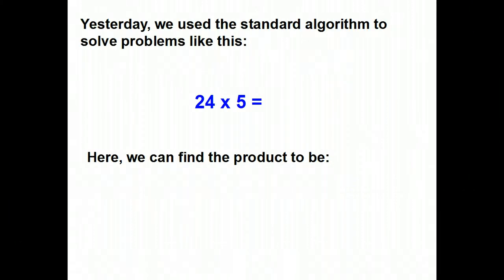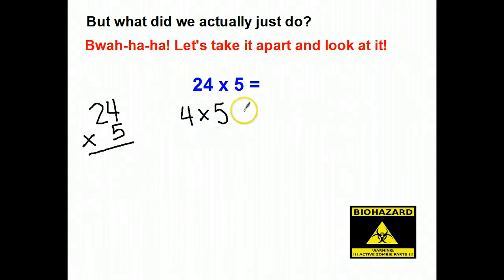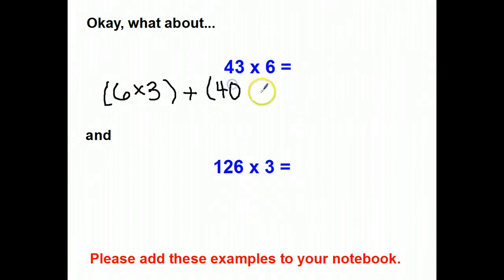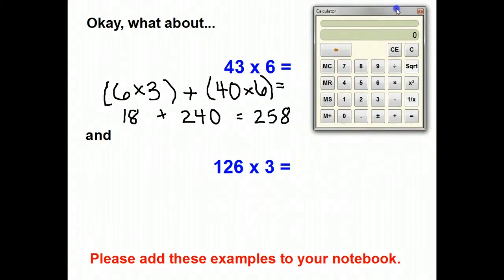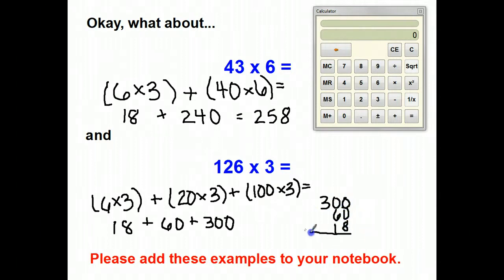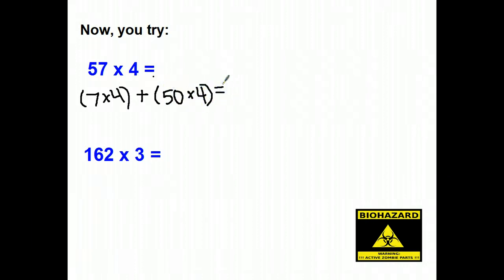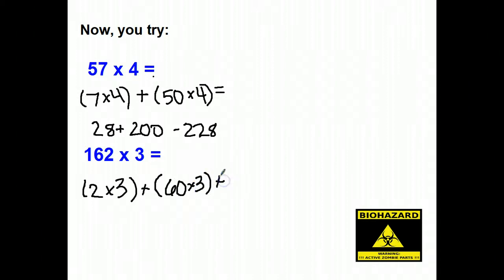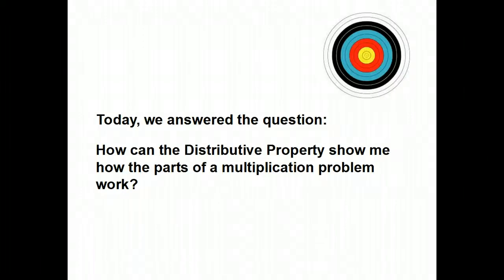MrsClarke's Multiplying with the Distributive Property